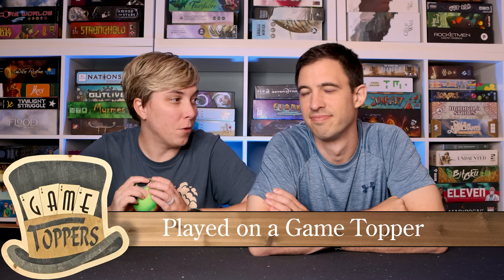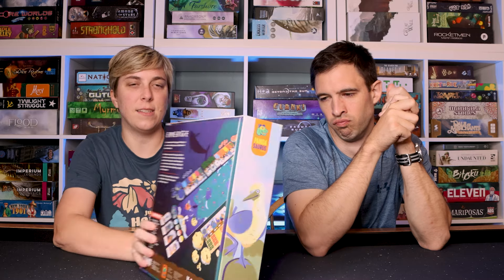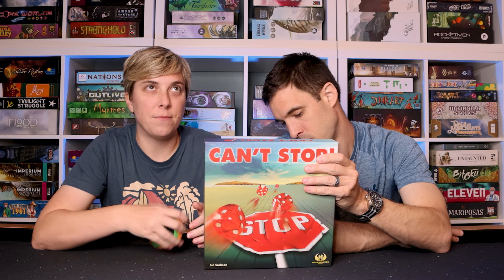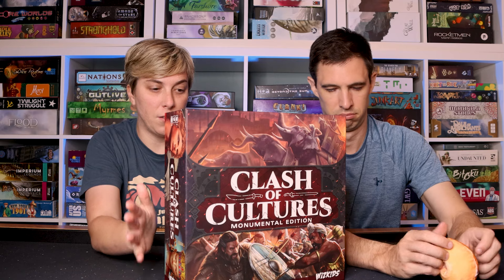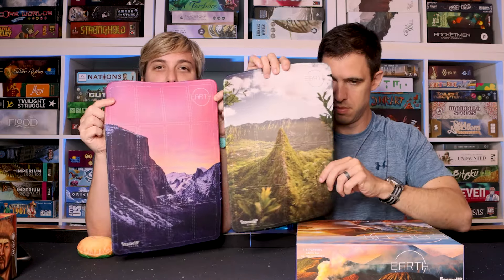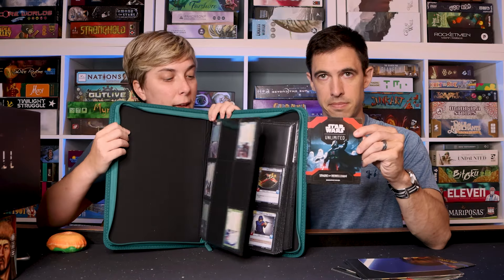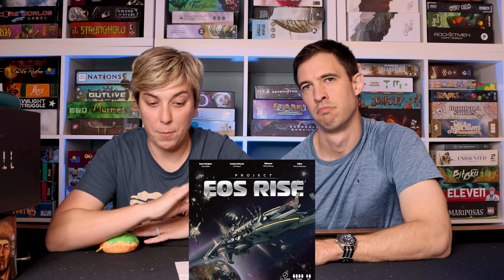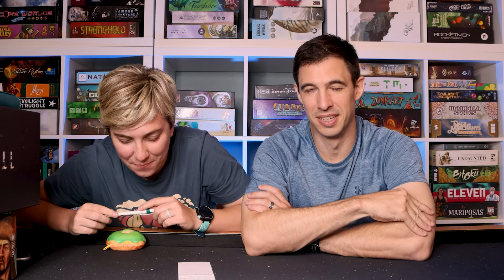GAMES PLAYED IN Q2 OF 2024!!! | Board Game Perspective